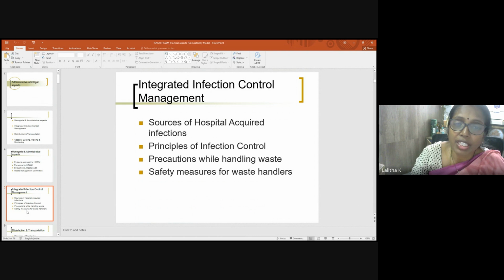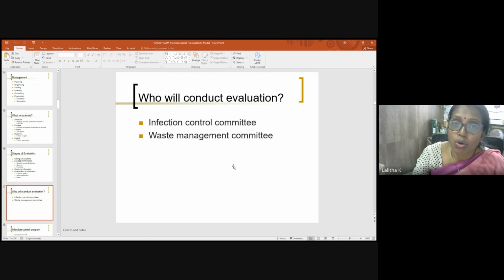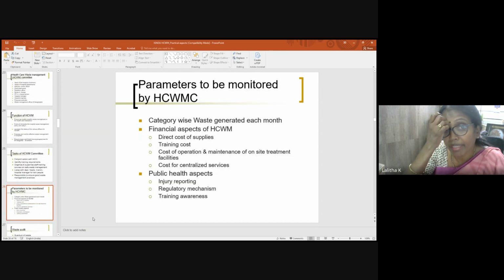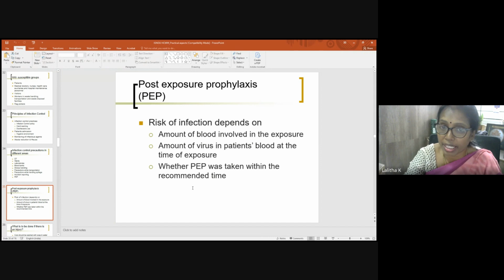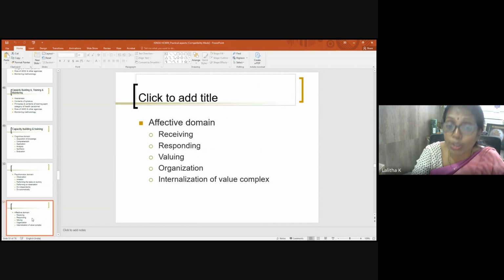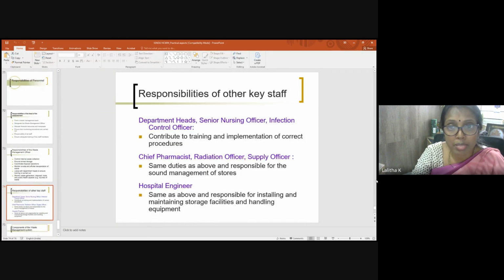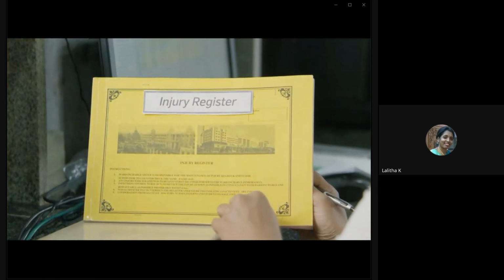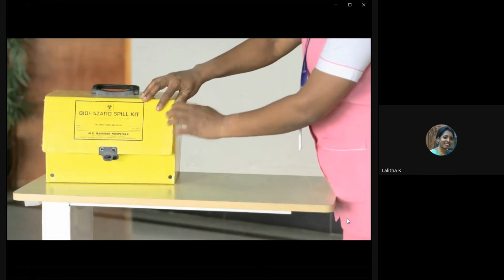BHME106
Administrative and legal aspects of waste management